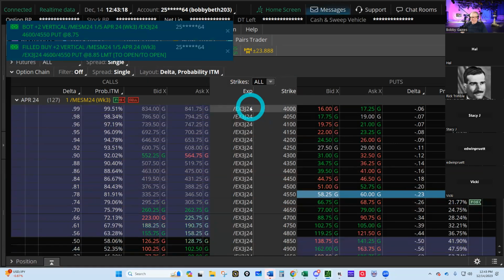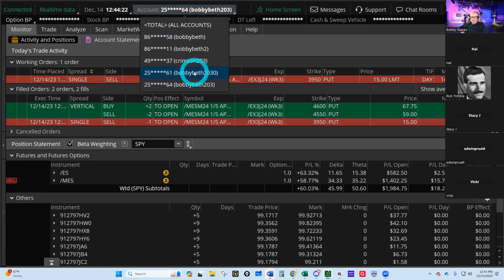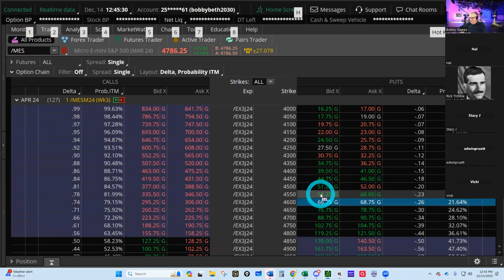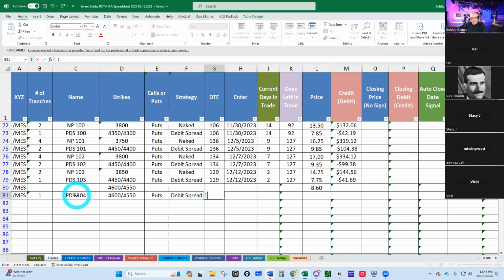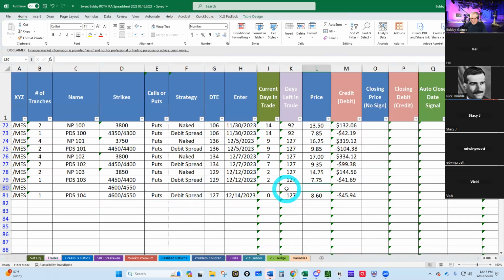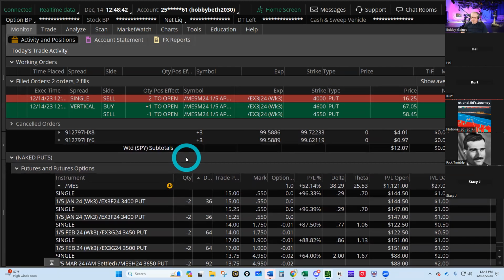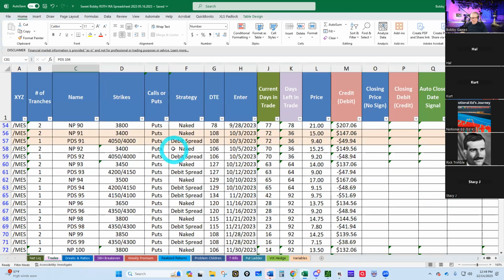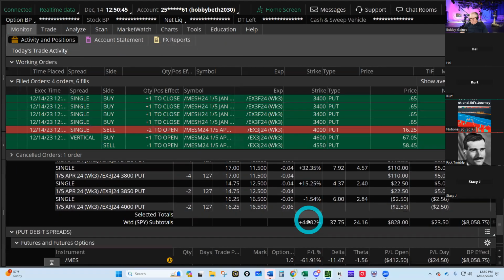GIVE IT TWO WEEKS TO LEARN MY STRATEGY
Get a three-day free pass to the world's greatest trading room on Discord - The Trader Nerds and thereafter only $29.99 per month!

Get my personal written trading plan that I use to manage four accounts for FREE!

Get my world-famous Excel Spreadsheet that I show in my videos to track your trades by using this